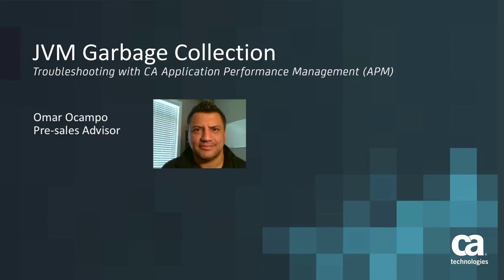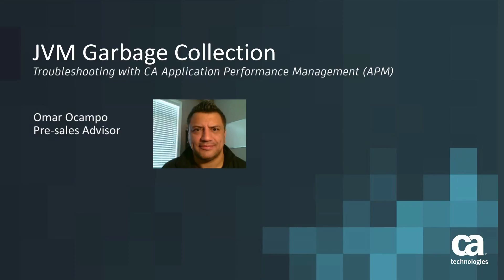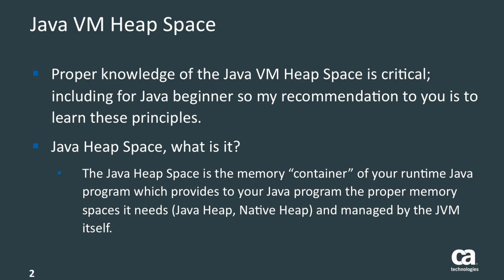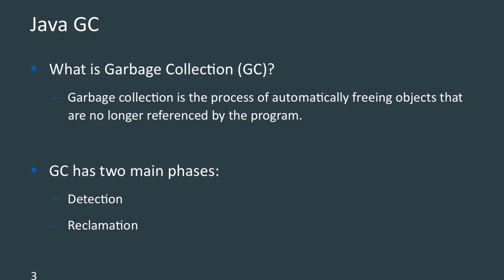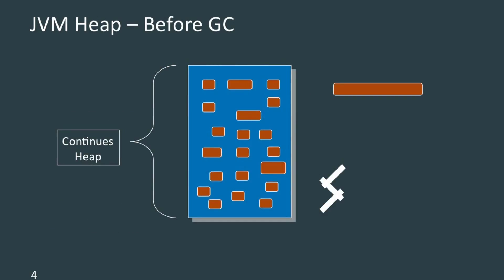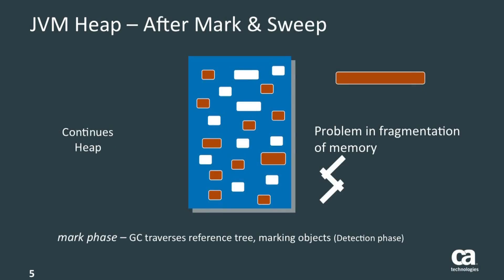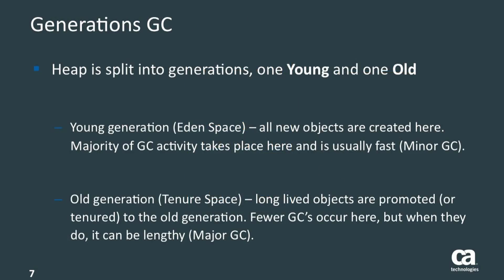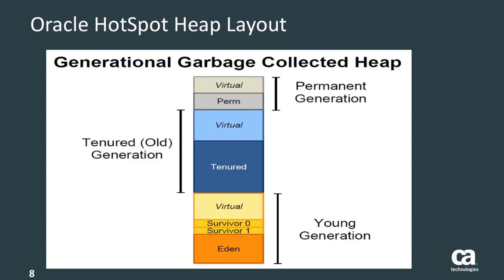JVM Garbage Collection: Troubleshooting with CA APM -- Part 1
In this part one video of two-part video series, Omar Ocampo of CA Technologies provides an overview of JVM Garbage collection concepts before moving to step-by-step instructions on how to troubleshoot JVM Garbage Collection with CA Application Performance Management (APM).